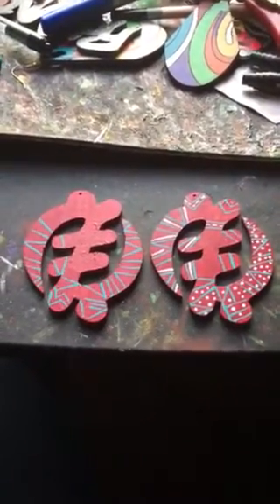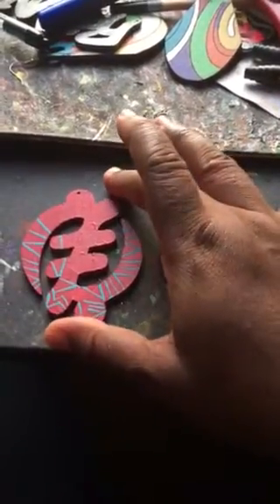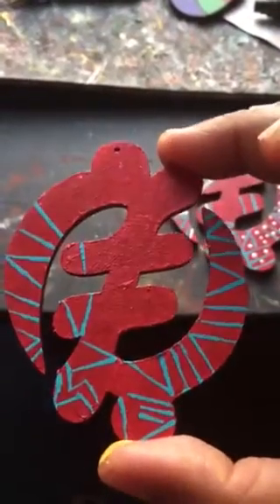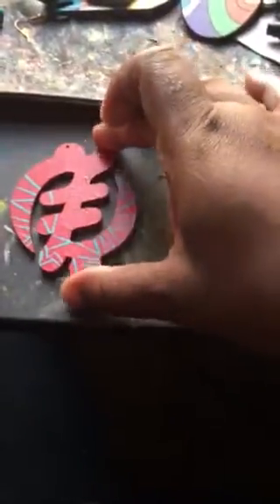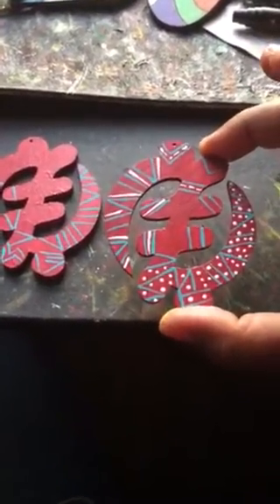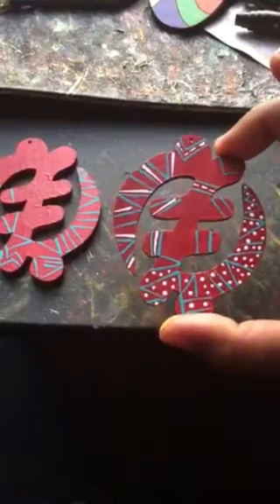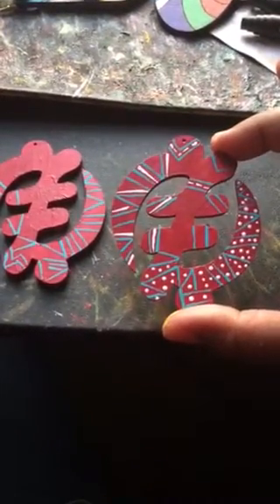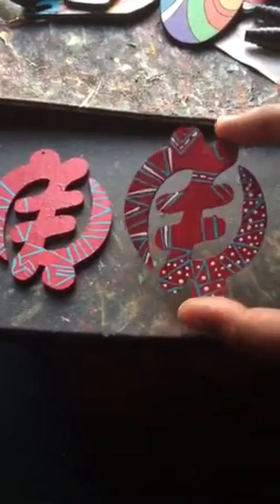DIY hand painted earrings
This video is a short reminder of how you can take something that didn't go as planned and make it beautiful.